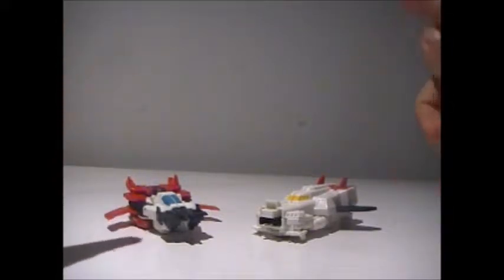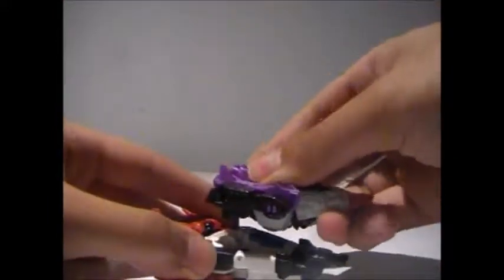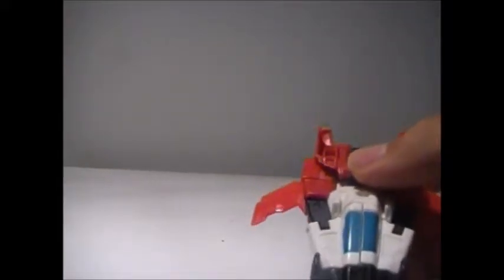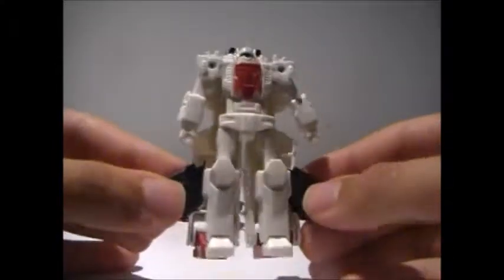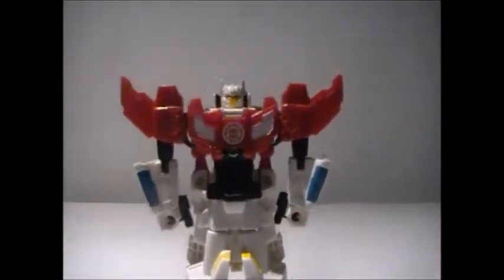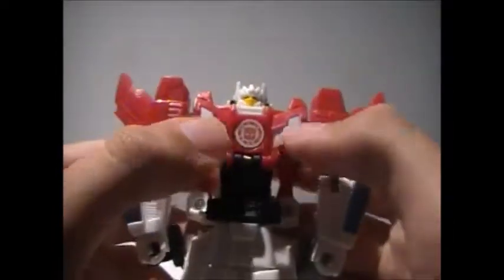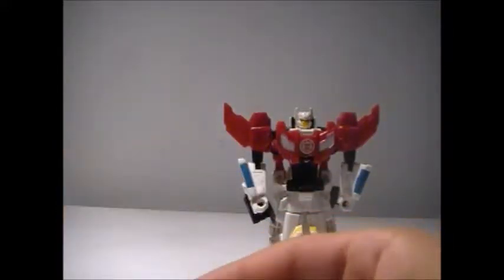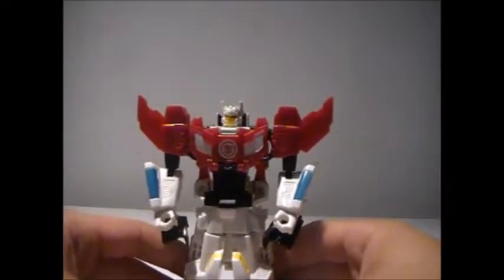RG1 Reviews- RiD15 Crash Combiner Skyhammer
I promise. the table will return!